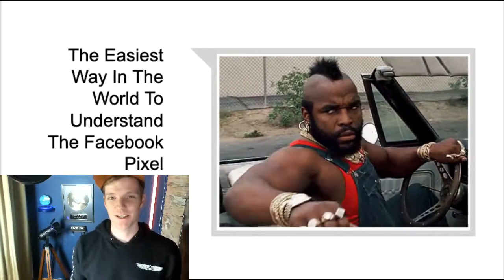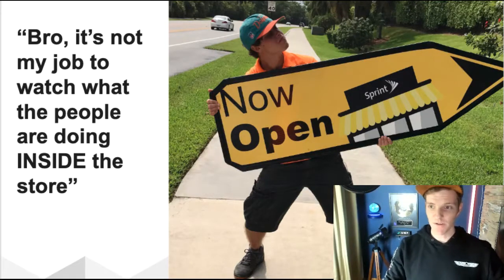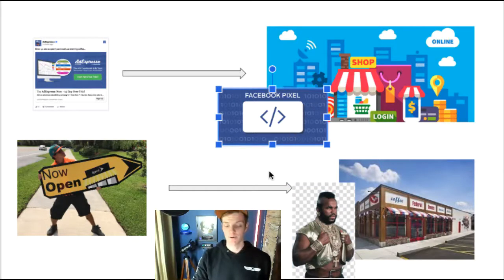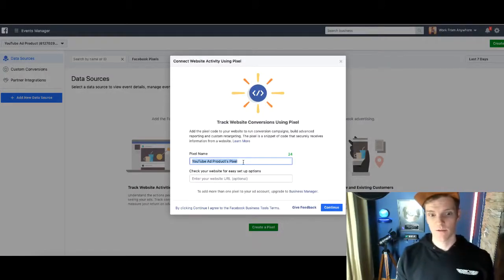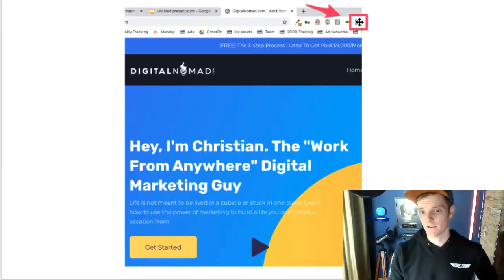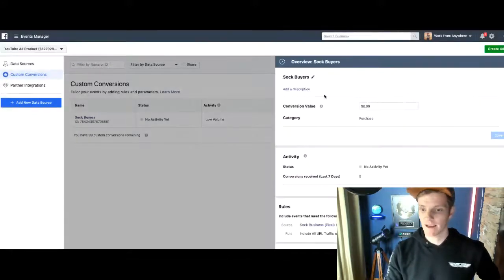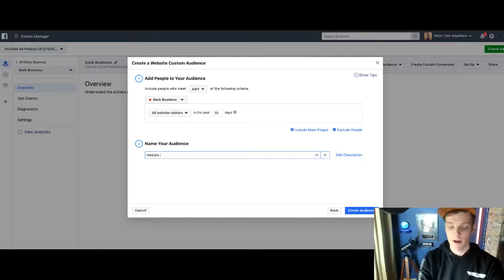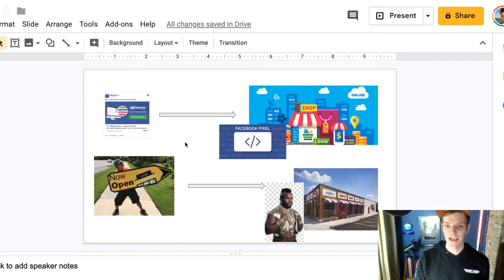How to Use Facebook Pixel in 2020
What is a Facebook Pixel? How to set it up correctly and receive more advertisements. How to install this piece of code if you are not good at programming.

About this in our video about Facebook Pixel.